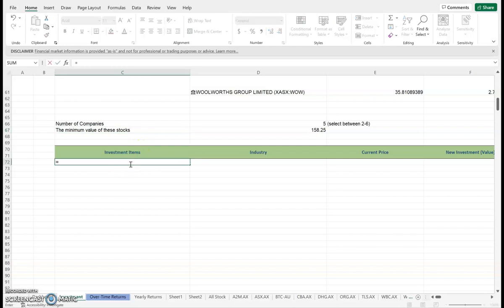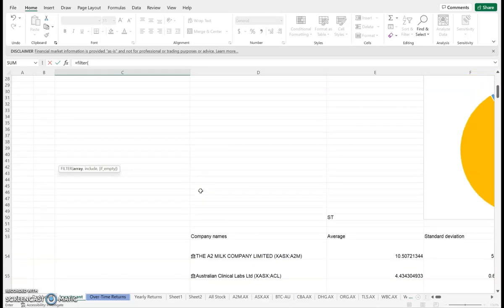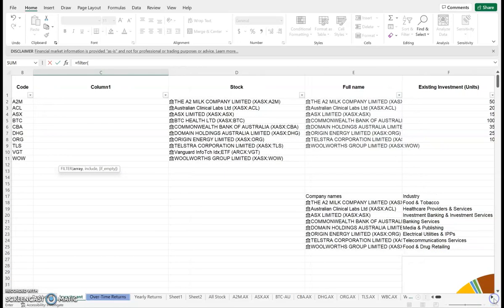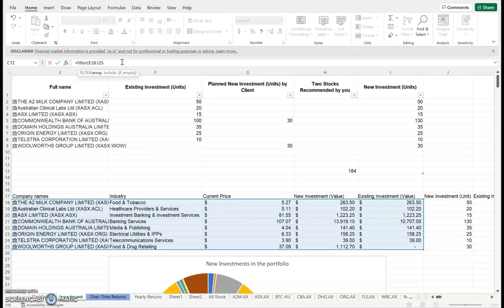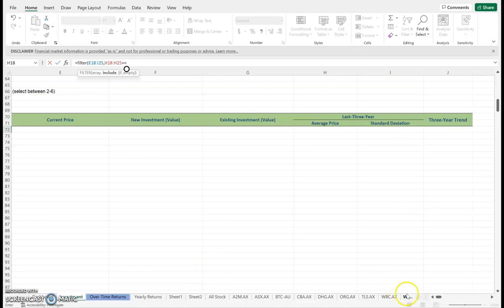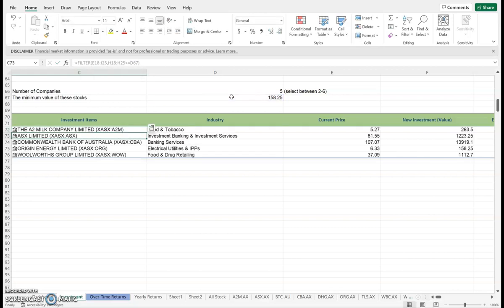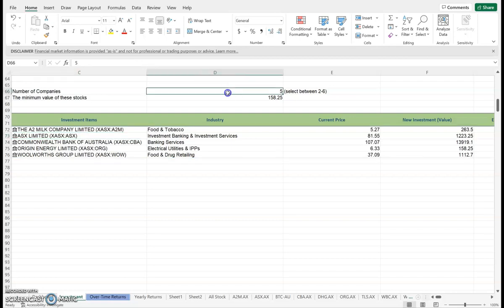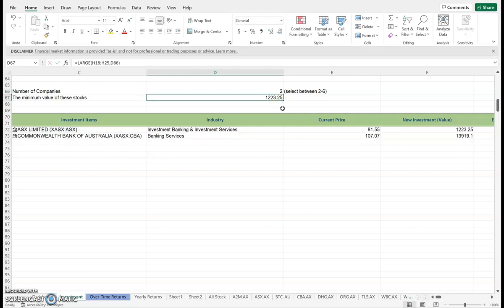How to use filter functions in Excel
This tutorial will quickly show you how to use filter functions in Excel. This is part of tutorial and assignment activities in BSB 131 Applied Business Analytics offered by Queensland University of Technology Business School.